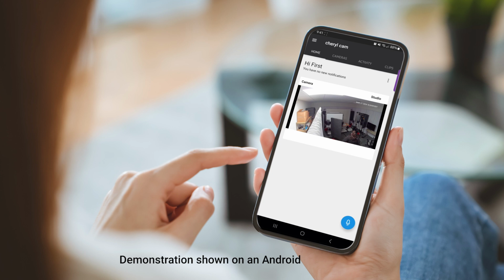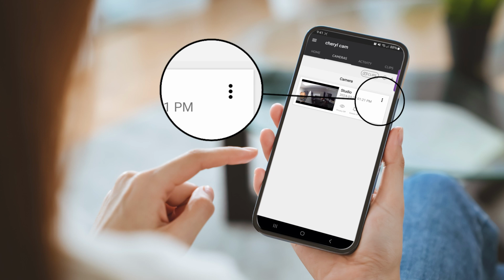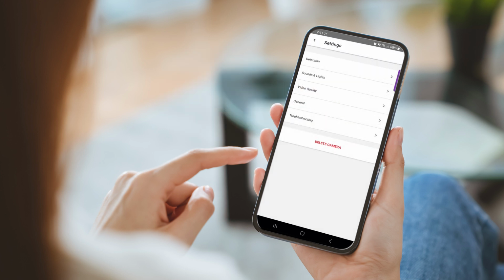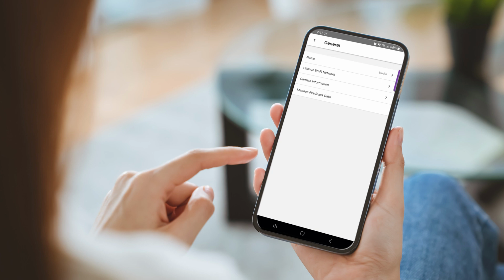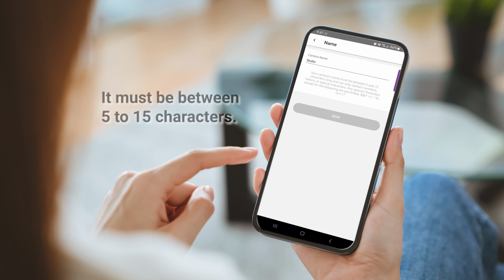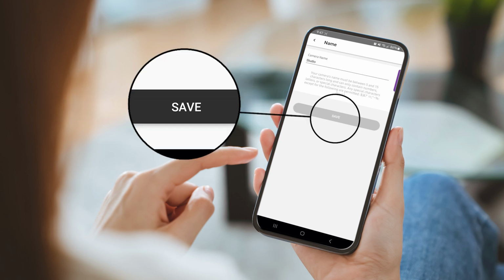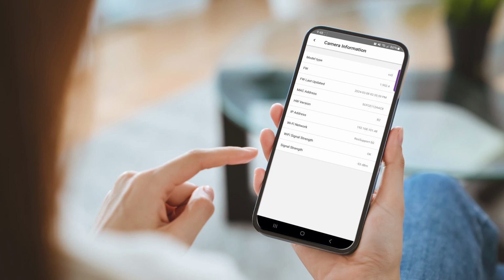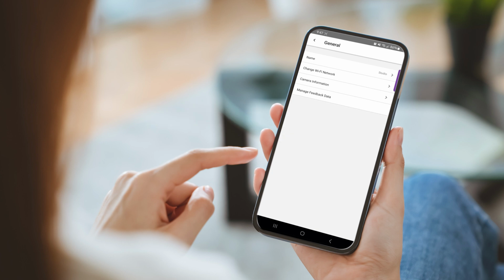Using the Total Connect App to Change the General Settings on the VX5 First Alert Indoor Camera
How to Change the General Settings on the VX5 Indoor Camera in the Total Connect 2.0 App